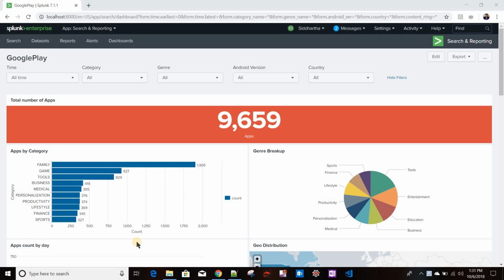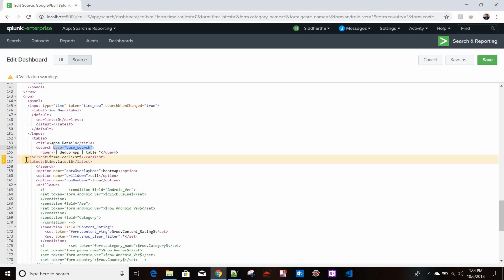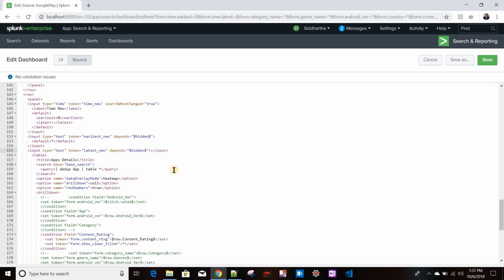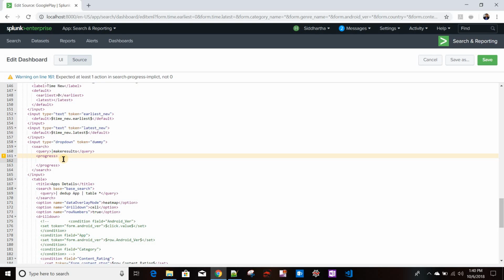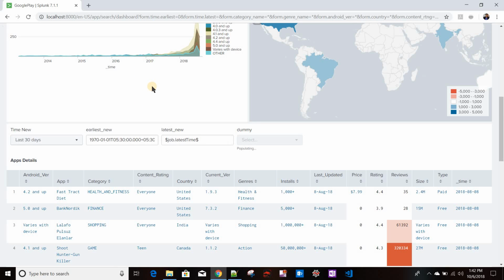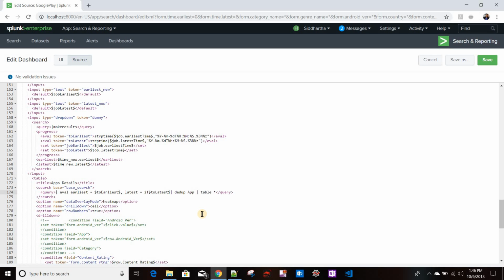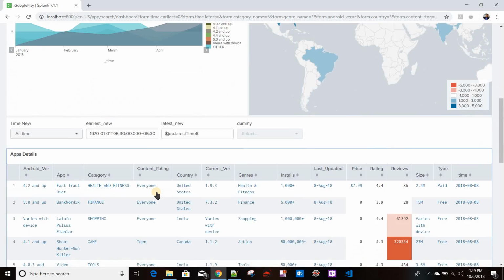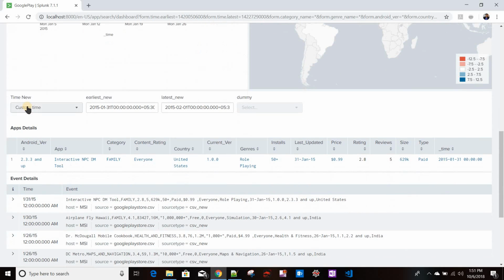Problem Solving : How to implement dashboard and panel level timepicker in splunk dashboards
In this video I have discussed about how we can implement global (dahboard level) and local(panel level) time picker in splunk dashboard.

Data and code used in this video can be downloaded from the below repo: